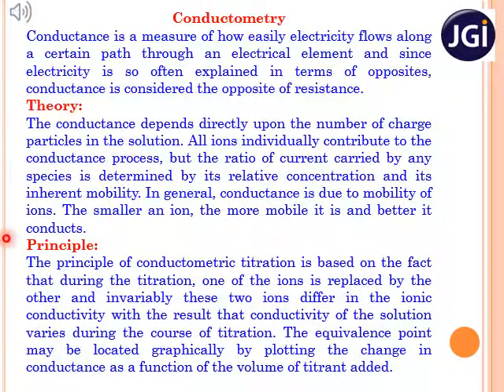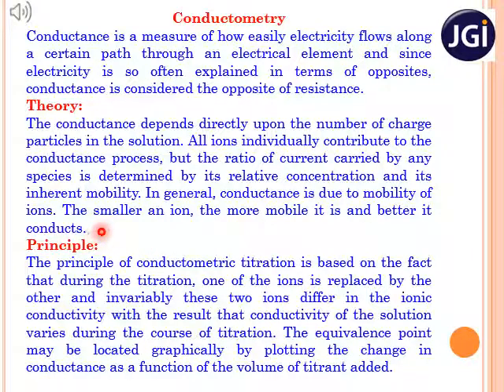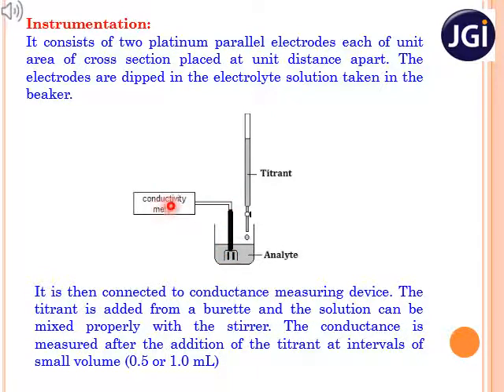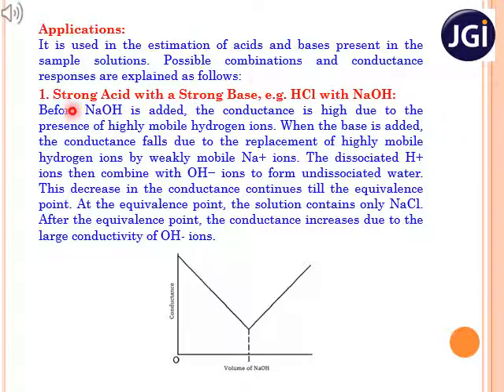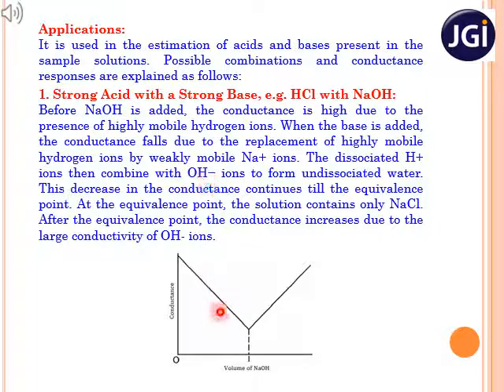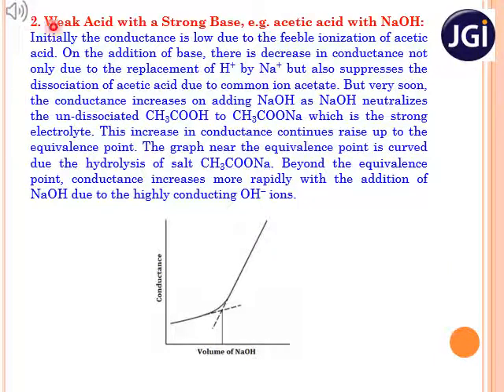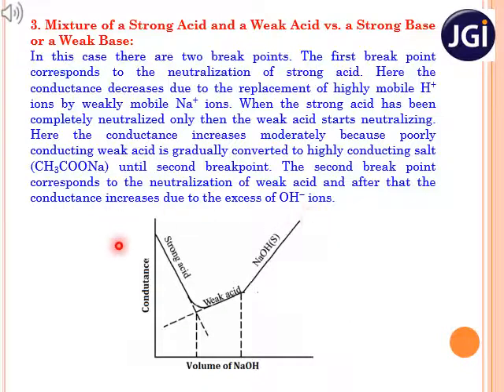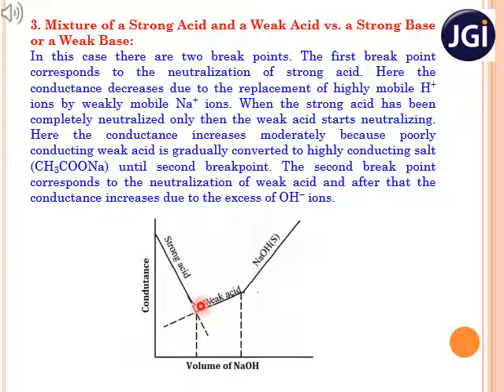JCE First Yr Engineering Chemistry 18CHE22 Module 5 Lecture 3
In this video you are going to learn about conductometry (strong acid with a strong base, weak acid with a strong base, mixture of strong acid and a weak acid with strong base)